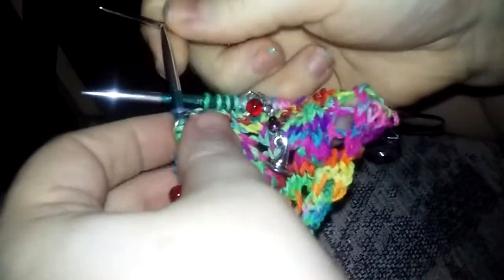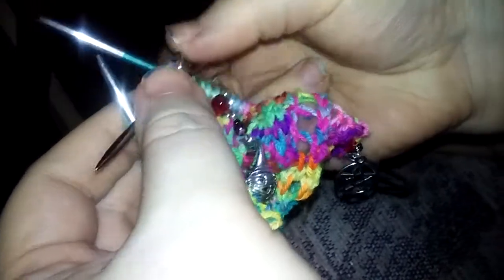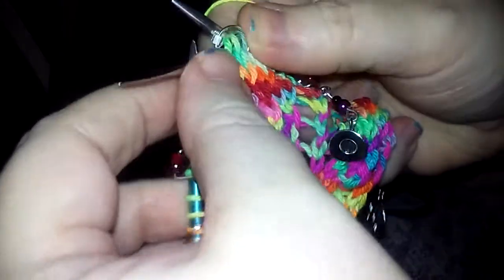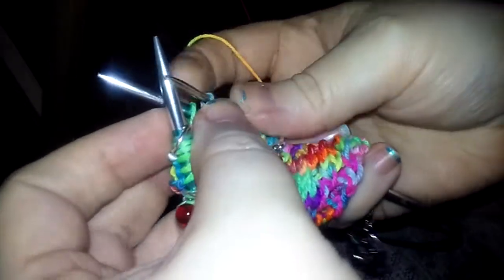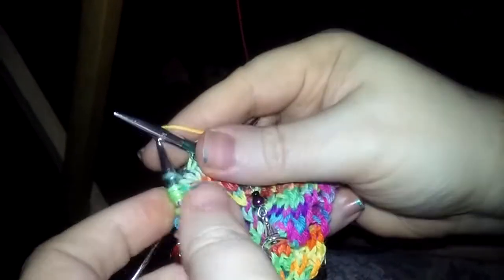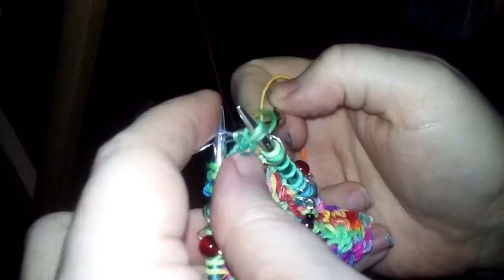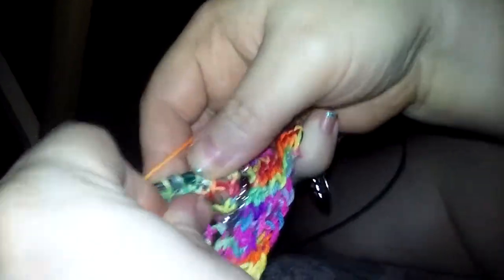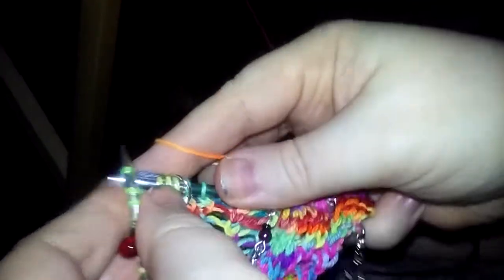Quick T2CDD tutorial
I made this video for those having issues with the Halloween MKAL through Violet Yarn Company. Remember, this contains SPOILERS...